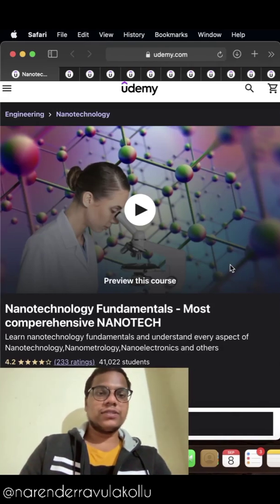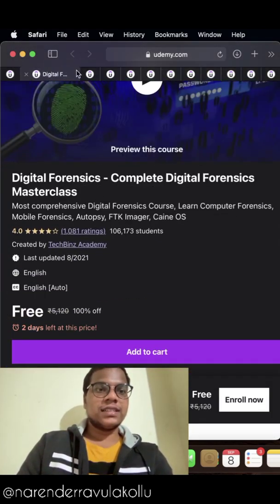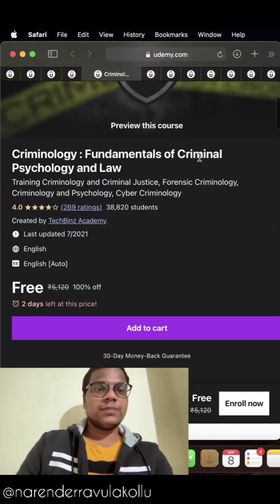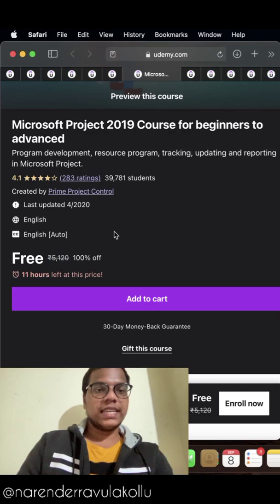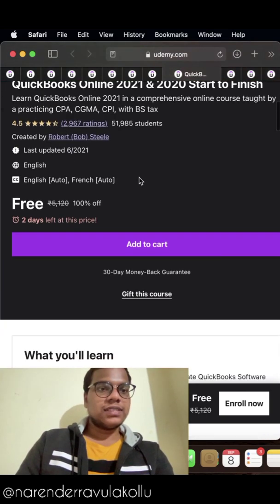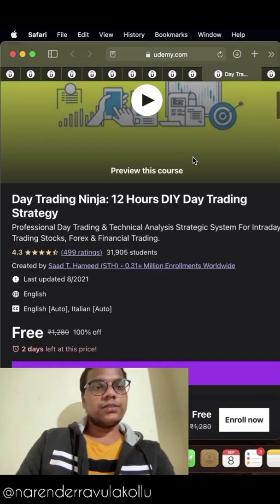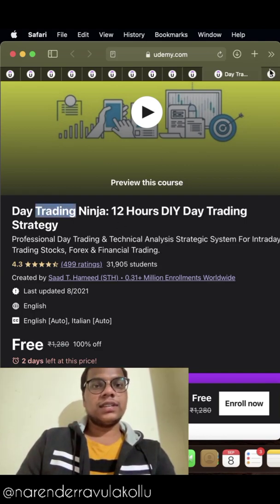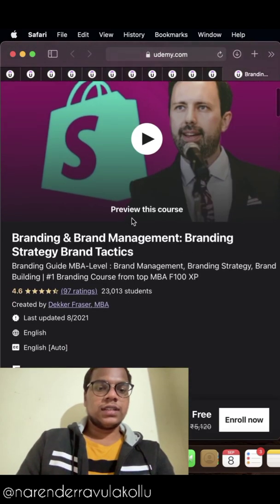12 Intresting Courses for free with certificate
Learn Intresting skills

Nanotechnology,
Digital Forensics,
Network Programming,
Reverse Engineering,
Criminology,
Car Repair,
Microsoft Project,
Shopify,
QuickBooks,
Streamlabs,
Day trading,
Branding